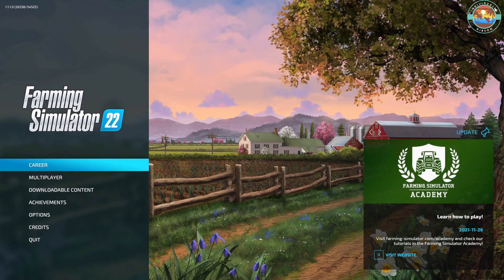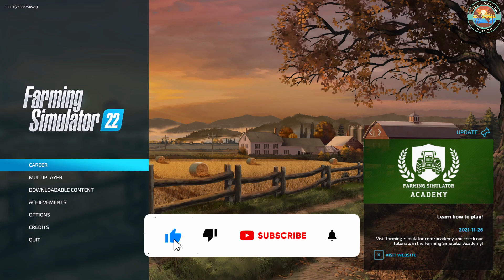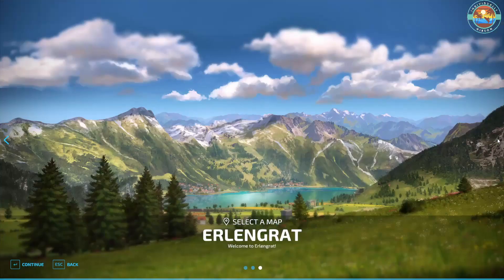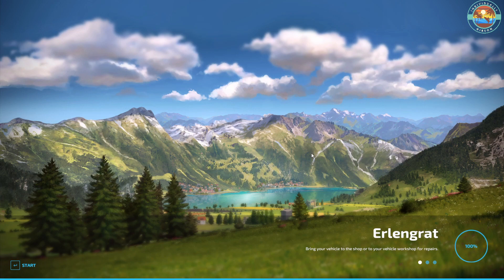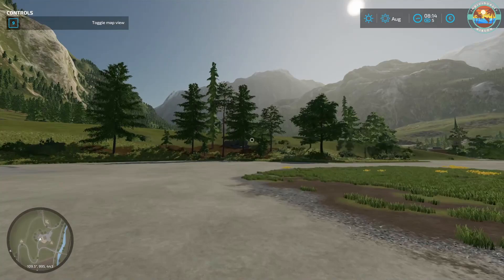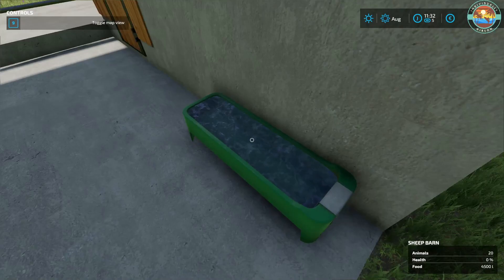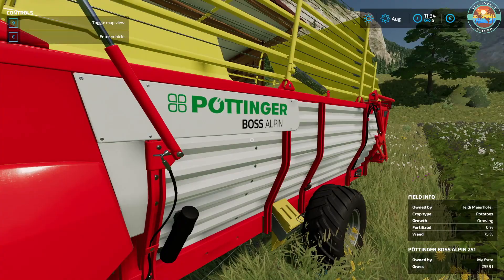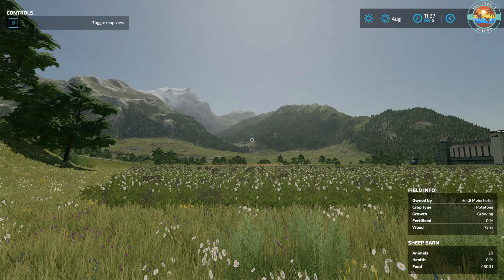FARMING SIMULATOR 22 HARD MODE! - EP1 - STARTING FROM SCRATCH!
Hello guys! Hope you're having a great day so far! I hope this video can make it even better! Time to try out the hard mode in farming sim 22. This should be fun and I can't wait to see what you all think of this series!